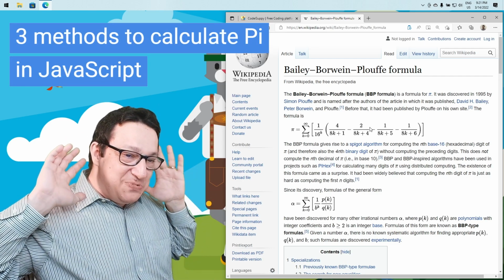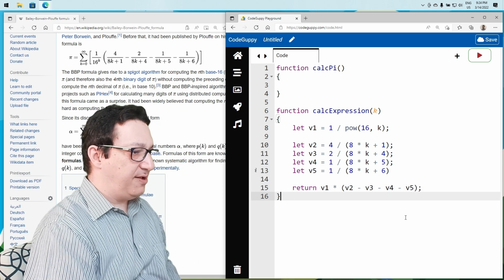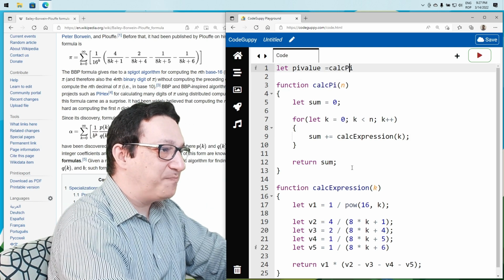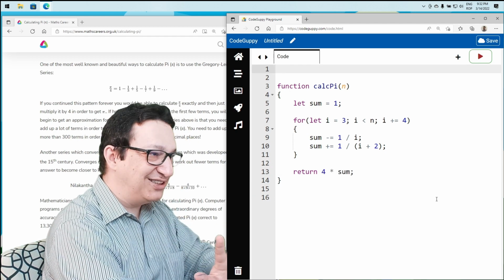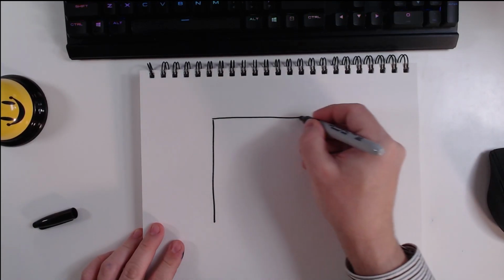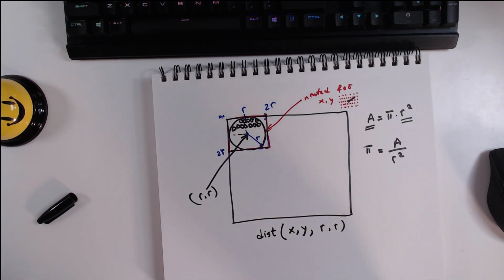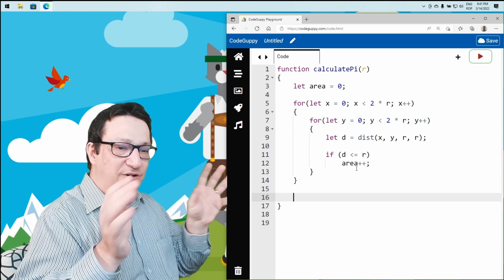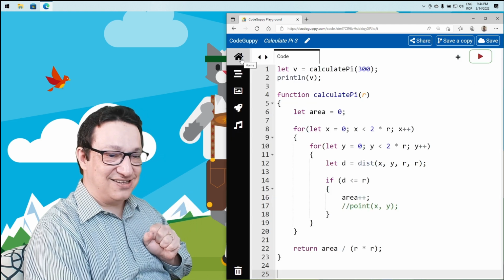Clip: 3 methods to calculate Pi in JavaScript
This exercise is extracted from the "Learn JavaScript" coding course.

💖 If you like this exercise, consider purchasing the PDF edition of this course, the "Illustrated JavaScript Coding Course". Available on sale for a limited time: